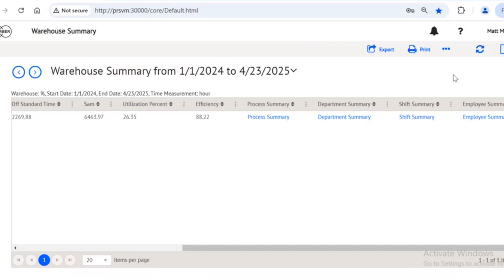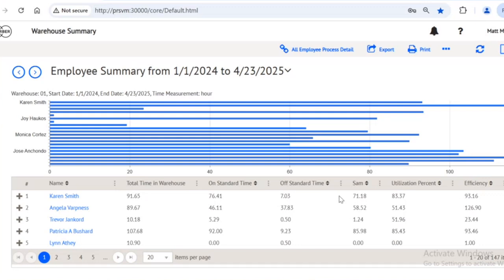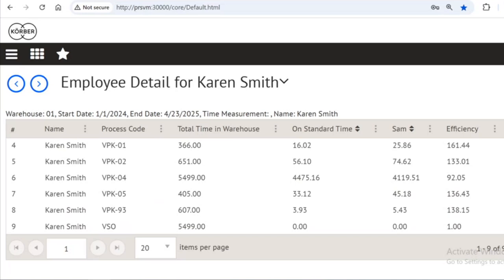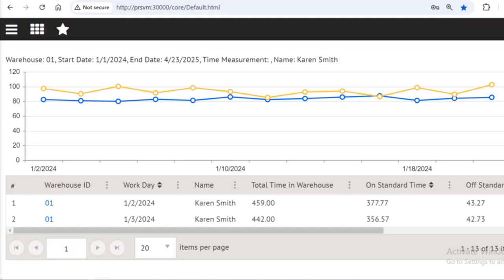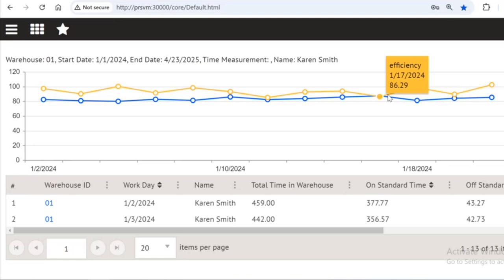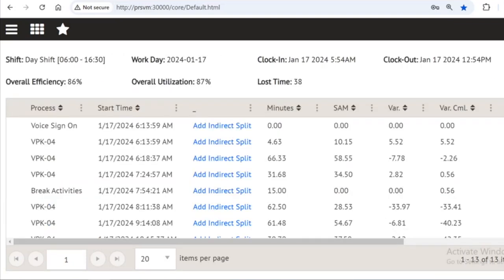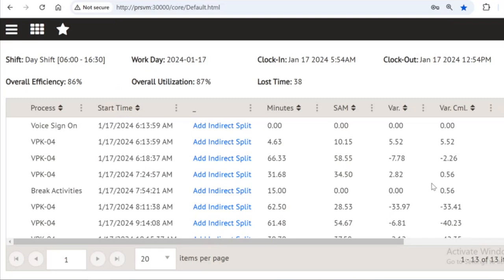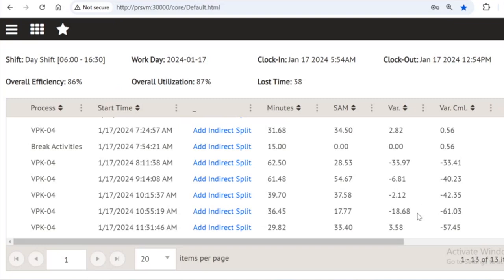WMS Fridays: How to Spot Unproductive Warehouse Employees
Proper labor reporting is critical to running an efficient warehouse, and the Infos Labor Advantage system gives us the tools to do just that. By analyzing real-time performance data against engineered standards, we can quickly identify where productivity is slipping—whether it’s tied to a person, process, or zone. This enables targeted training, better resource allocation, and fewer blind spots in daily operations. Accurate labor metrics aren’t just numbers—they’re insights that drive smarter decisions on the floor.